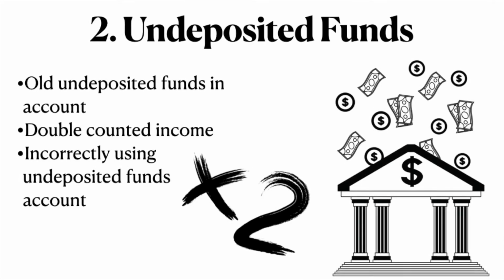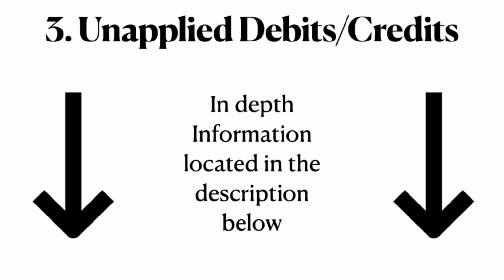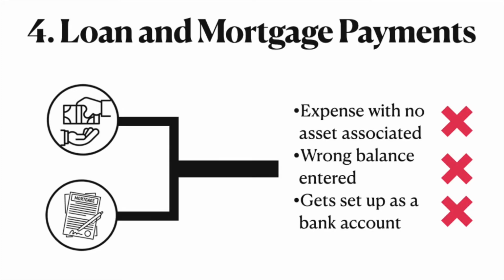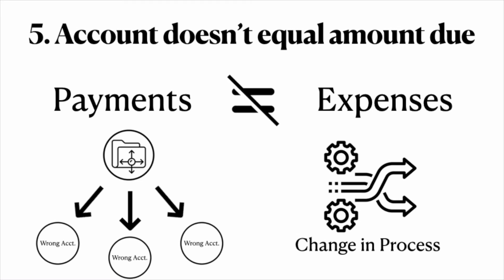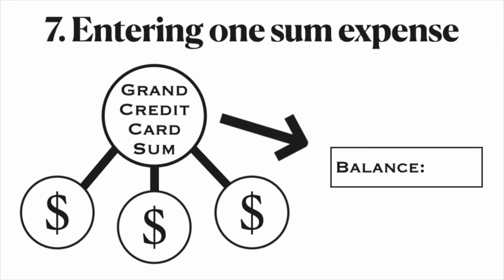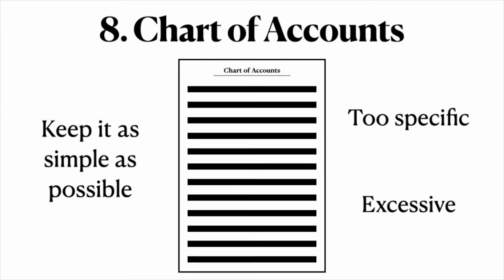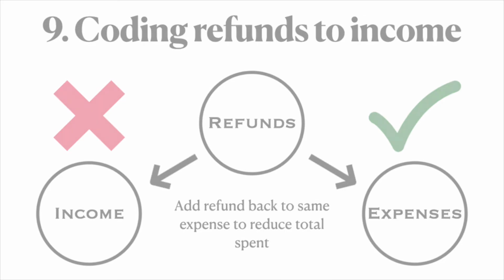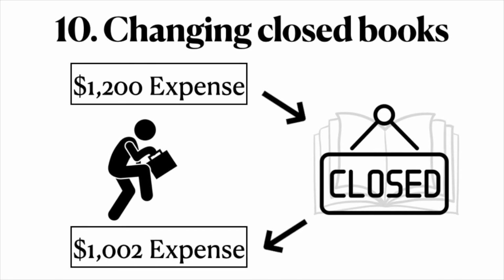10 Bookkeeping Blunders to Avoid for Better Bookkeeping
Ever feel like you are just muddling through your bookkeeping tasks wondering if you are really doing it right? In this video, I will highlight the 10 most common bookkeeping mistakes we see small businesses making in their books.

Design: Jesse Plascencia
Video production: Jesse Plascencia
Cases and speaker: Kristie Van Pay